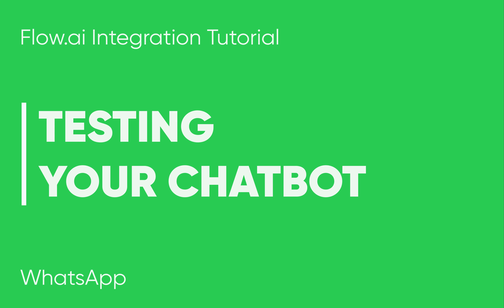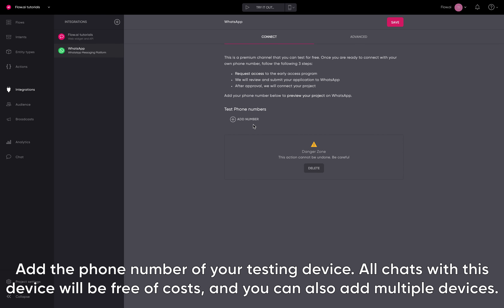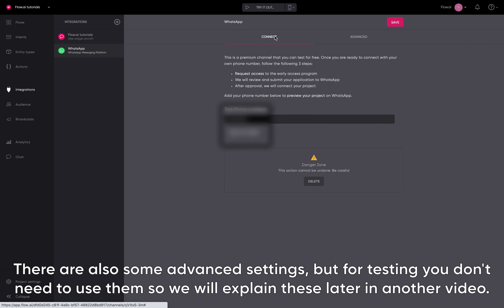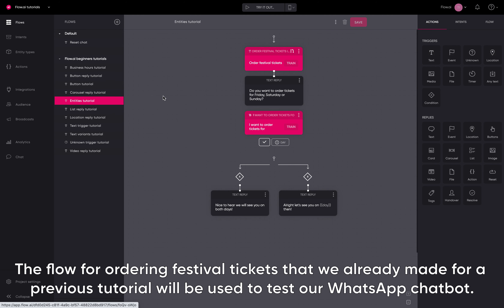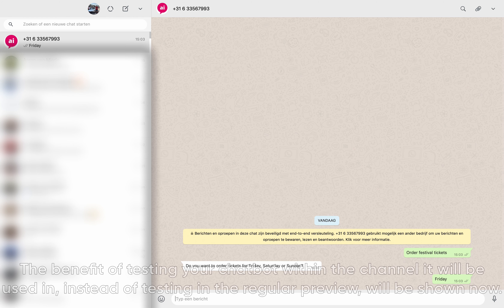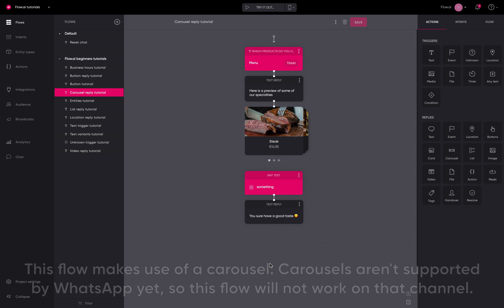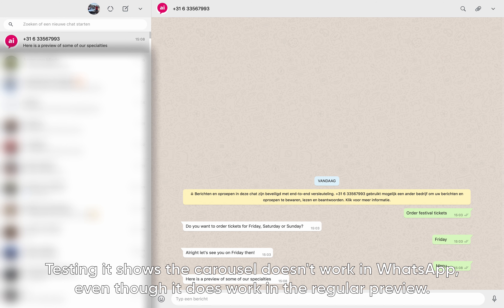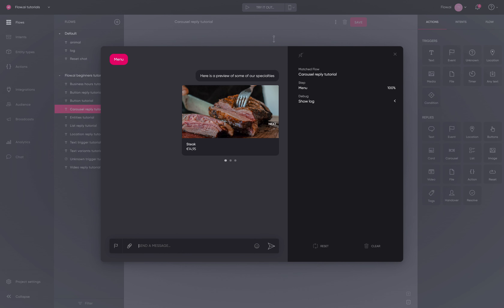Flow.ai Integration Tutorial - WhatsApp - Testing Your Chatbot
In this video, we will show you how to integrate your Flow.ai project with WhatsApp and test it using a testing device. For more information about integrating WhatsApp with Flow.ai, see our WhatsApp integration

It's a great way to get answers and inspiration, together with around 1000 other bot builders!

Testing your chatbot - A Flow.ai Integration tutorial for WhatsApp
In order to test your chatbot on WhatsApp, you first need to add it to your integrations.
Add the phone number of your testing device. All chats with this device will be free of costs, and you can also add multiple devices.
There are also some advanced settings, but for testing you don’t need to use them so we will explain these later in another video.
To test your WhatsApp chatbot, go to preview and select WhatsApp, which will redirect you to a chat link.
The flow for ordering festival tickets that we already made for a previous tutorial will be used to test our WhatsApp chatbot.
The benefit of testing your chatbot within the channel it will be used in, instead of testing in the regular preview, will be shown now.
This flow makes use of a carousel. Carousels aren't supported by WhatsApp yet, so this flow will not work on that channel.
Testing it shows the carousel doesn't work in WhatsApp, even though it does work in the regular preview.
By only testing in the regular preview, you wouldn't notice this. That's why we recommend testing bots in their destined channels.